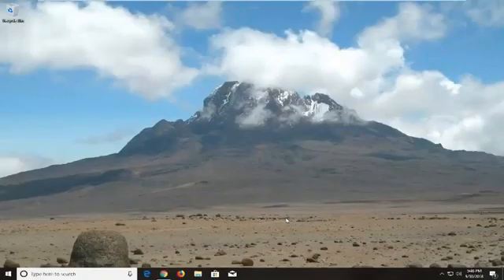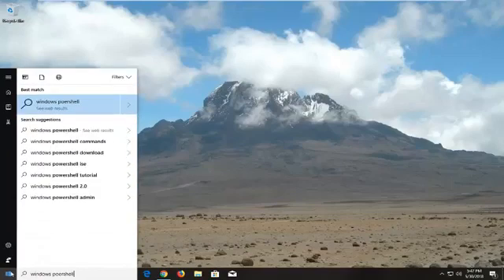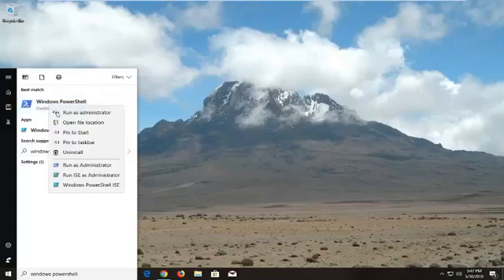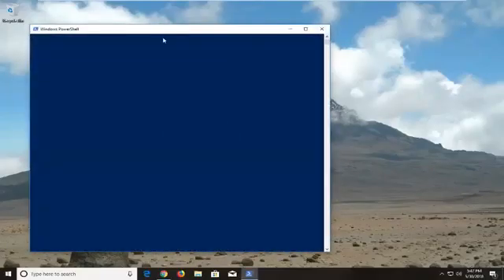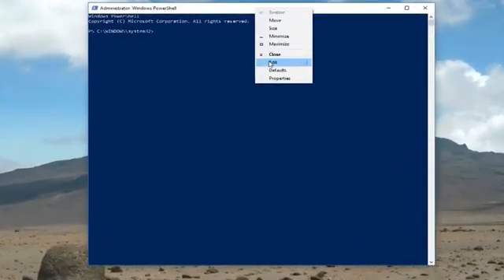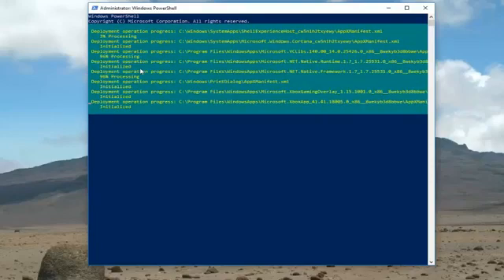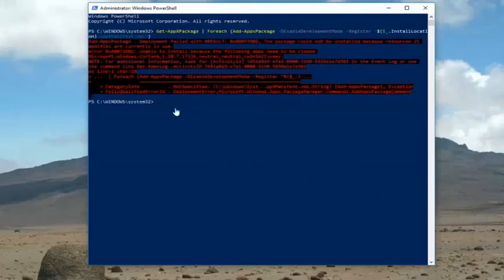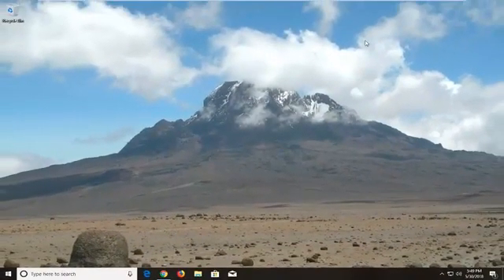How To Fix Microsoft Store Not Downloading Apps or Games Issue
Windows 10 Store App Not Installing.

Windows 10 comes with many built-in Modern apps of which some of them may not be useful to you. PowerShell, as you may’ve known, allows you to uninstall individual apps or all apps using a single command. If you had used the following command to uninstall all bundled apps in Windows 10, you should have noticed that the much useful “Windows Store” app is one among those removed apps.

If you're in Windows 10 and you're having problems with an app from Microsoft Store, consider these updates and fixes.

You just purchased an Universal app from Windows Store, but somehow you’re unable to download it. Don’t worry, your money won’t be wasted, because there are a couple of simple solutions for this Windows Store problem.